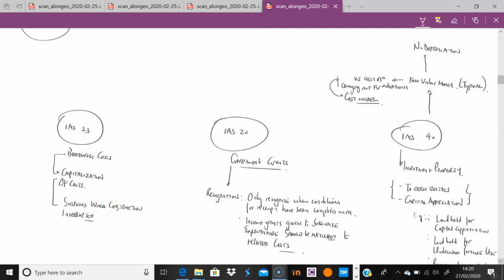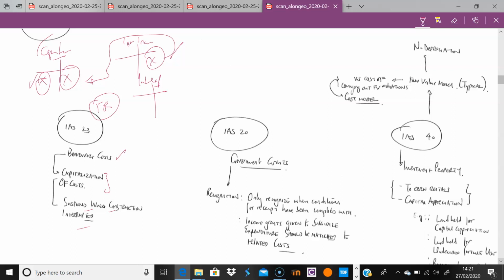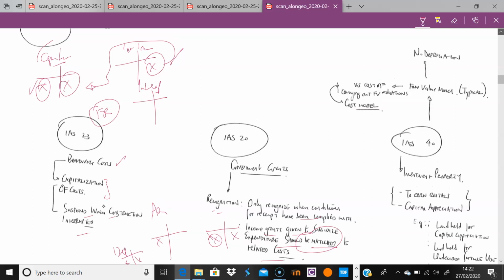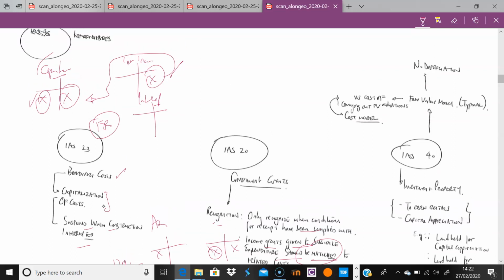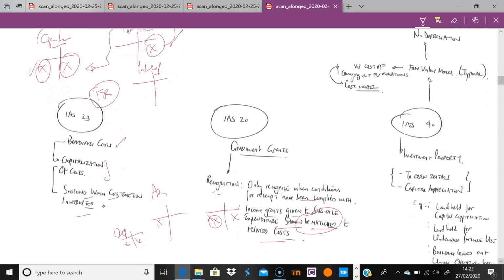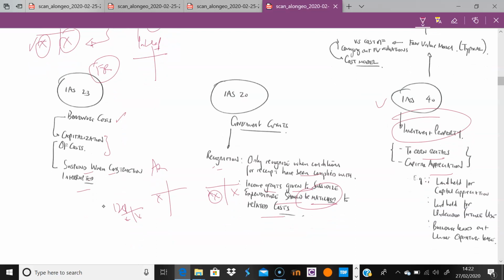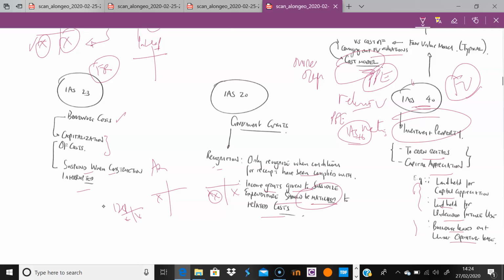SBR Quicknotes IAS23 Borrowing costs, IAS 20 Govt grants, IAS 40 Investment Properties